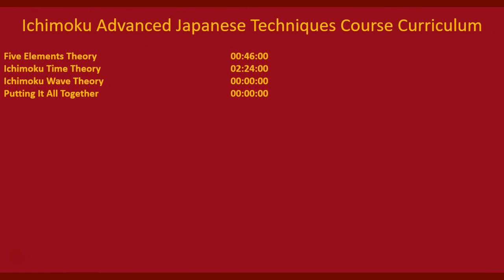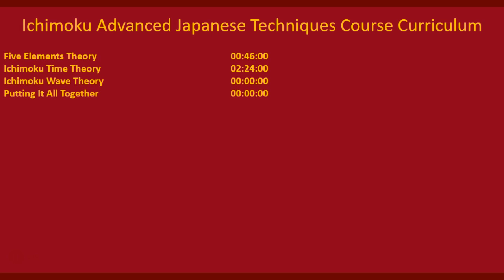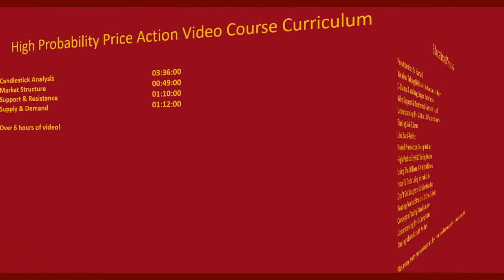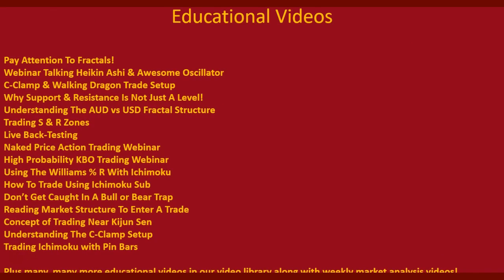Ichimoku 1 Year Membership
This video will show you the courses and the curriculum of our one year membership!